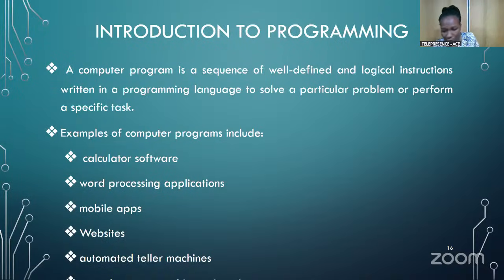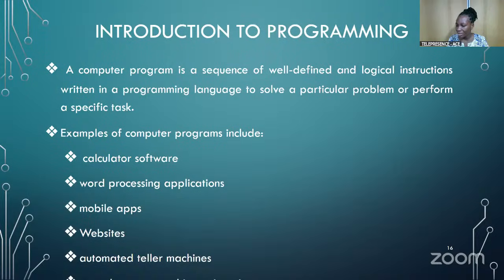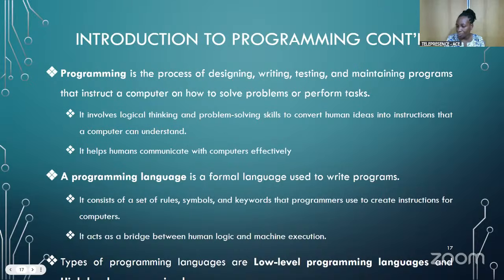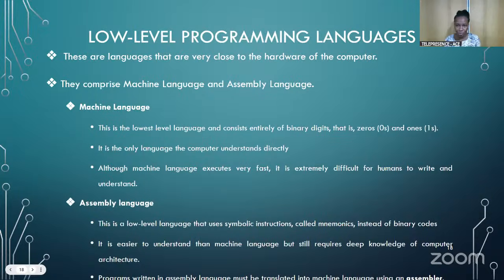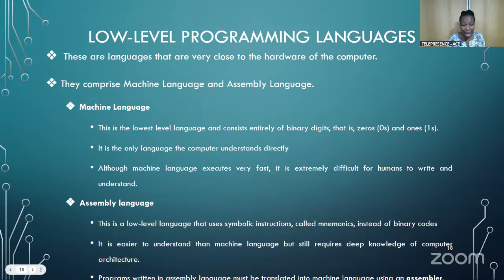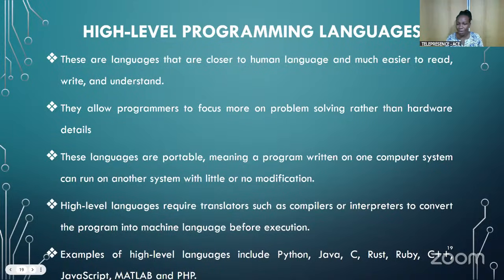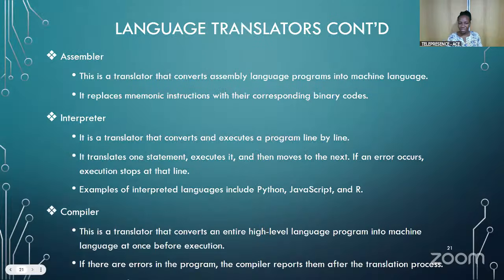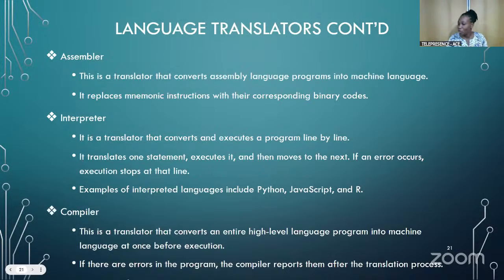TELEPRESENCE CENTRE OAU Live Stream